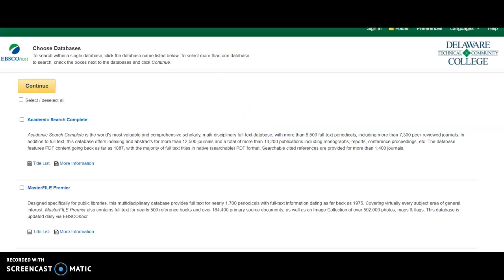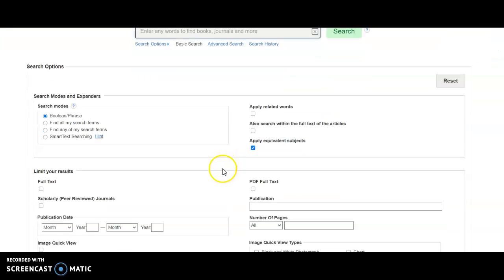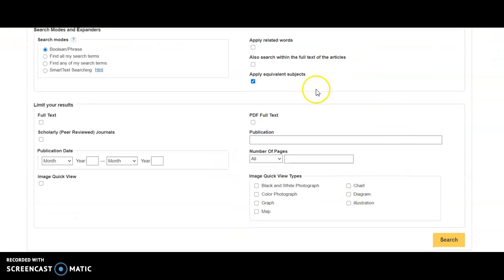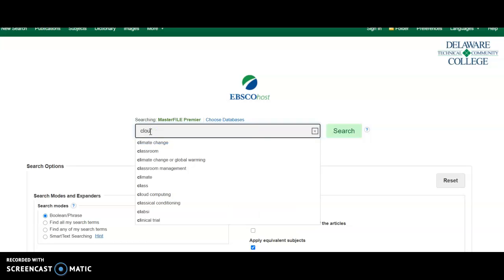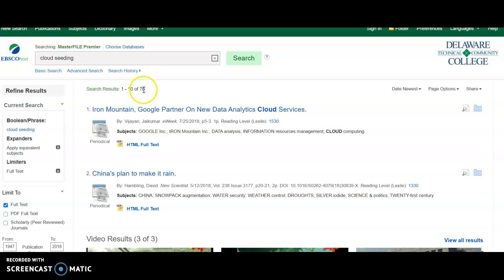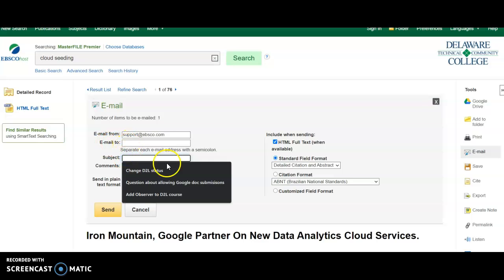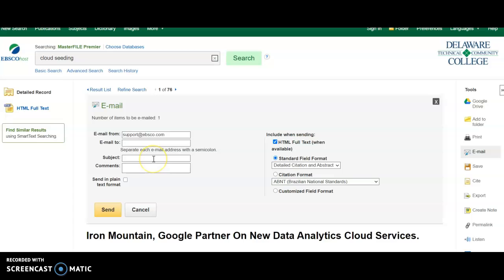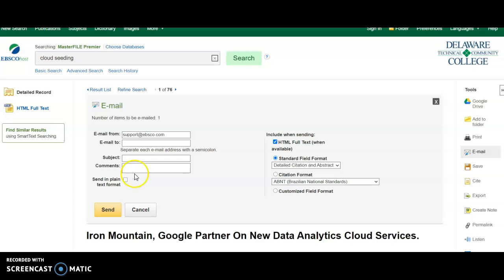Using EbscoHost to find and send articles